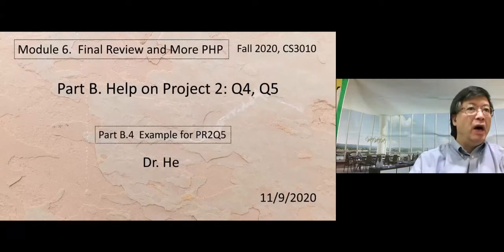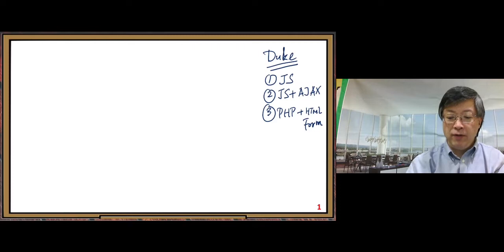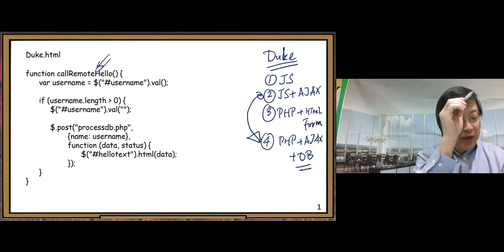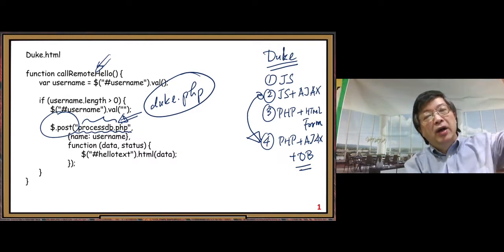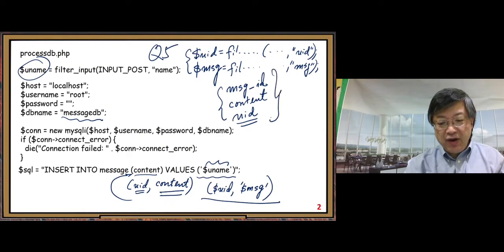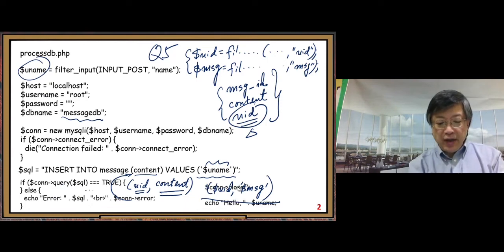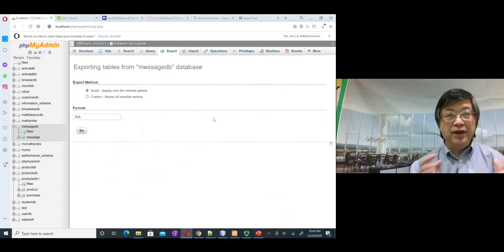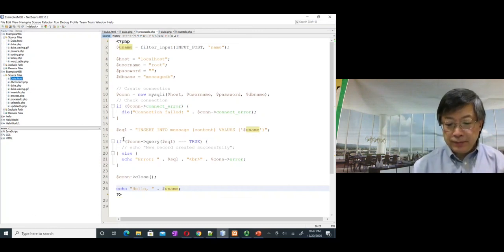PCS3010FS20M6B4_ExampleForPR2Q5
This video is for teaching at UMSL:  CS3010, Fall 2020, Module 6, Part B.4  Example for PR2Q5